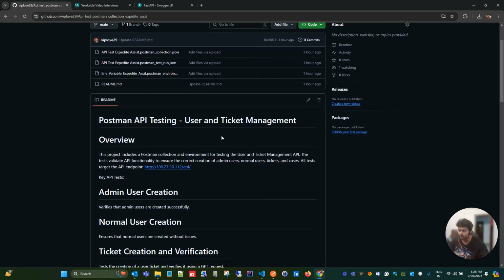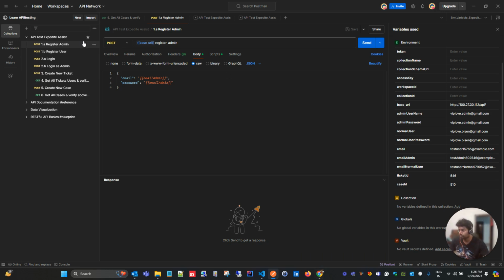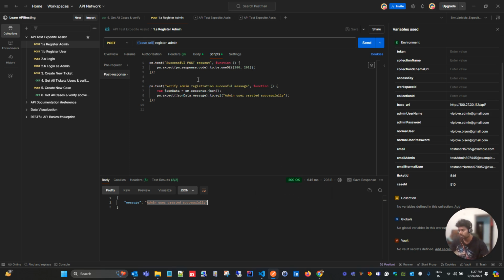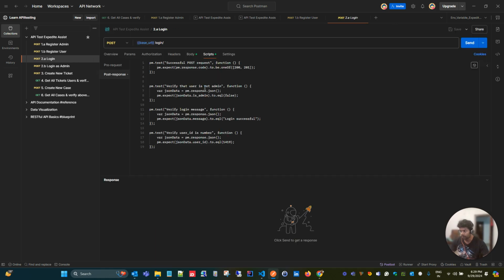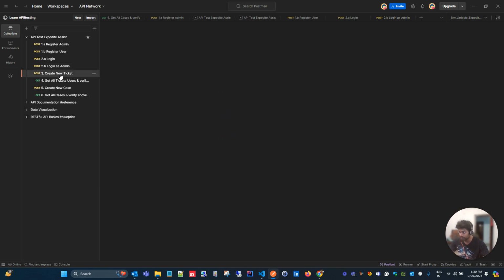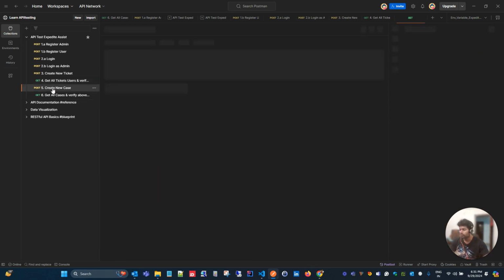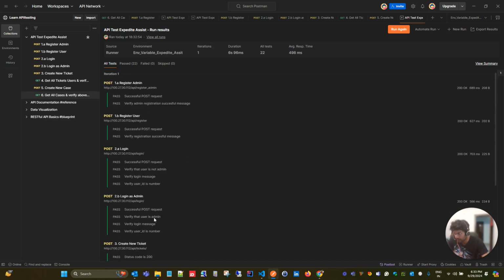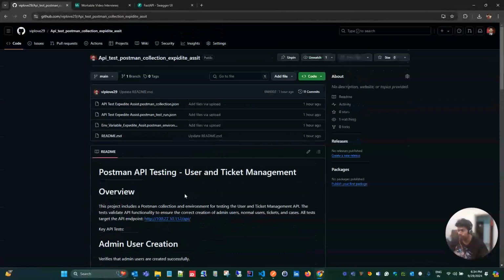API Testing with Postman 🤖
In this video, I demonstrate how I automated API testing using Postman for a task involving testing five endpoints. I explain the setup in GitHub, parameterization, environment variables, and validation processes. I also showcase how I generated random email IDs and handled responses to ensure test success. The video covers detailed steps for ease of use, especially for first-time Postman users.

Chapters
Generated by Loom AI
0:00
Introduction to Task Tree Setup
2:00
Parameterization and Environment Variables